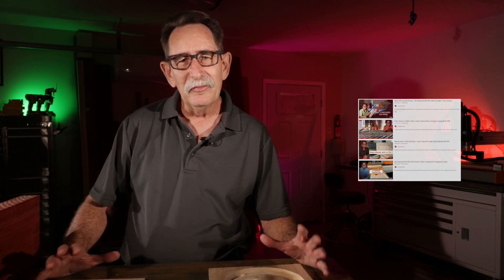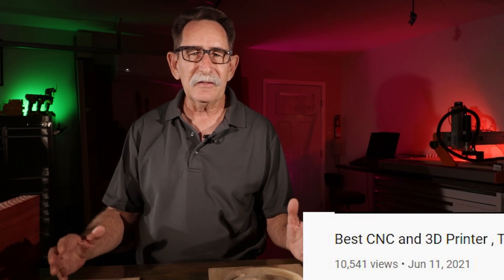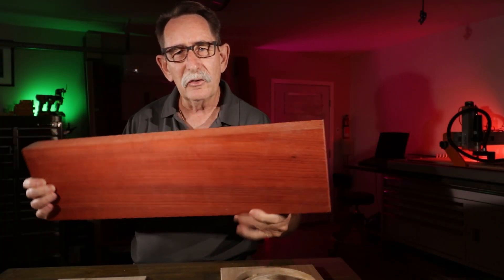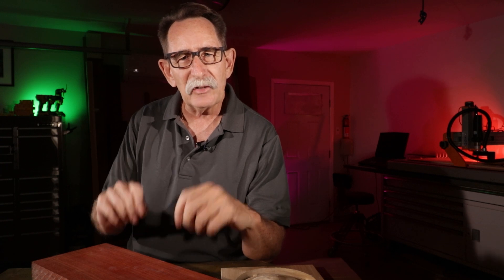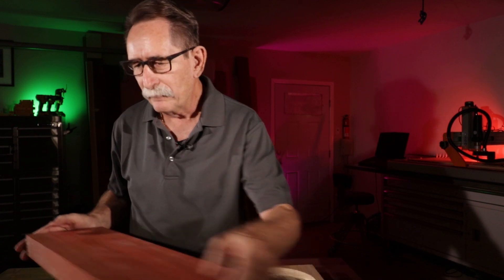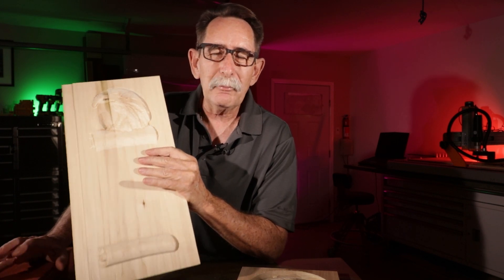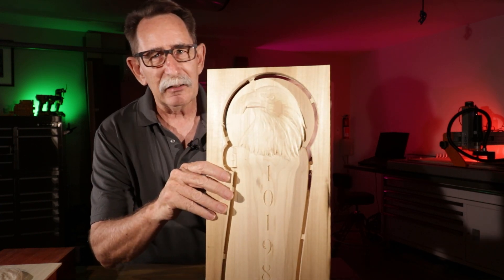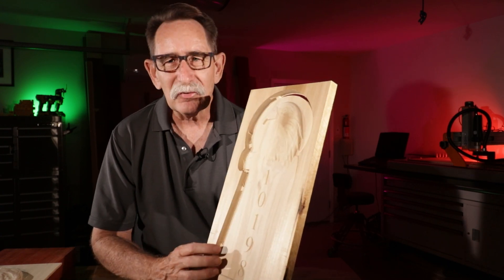Buying a CNC in 2021 ask about Z Height, My Stepcraft M1000 Adventure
As you evaluate CNC Machines to buy make sure the Z Height limits will allow you to work on the thickness of material you desire.  This video is just a basic primmer to get started, ask the manufacture about this.  Join me in my adventure as I grow and learn how to use my Stepcraft M1000 CNC.

You can also see a fast review on my Vyper Shop Stool, high grade very comfortable shop chair.

Along with being a Broker George has also been selected by his peer as Realtor of the Year  and California Association of Realtors, Champion of Home Award winner.  You can see a short video that details why George was given these honors at .